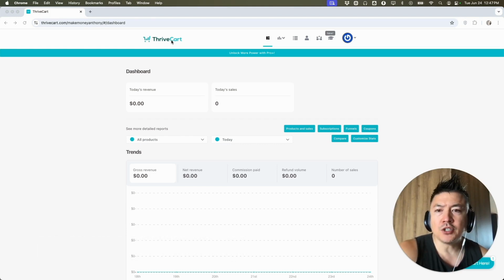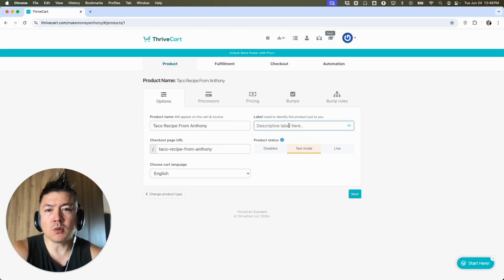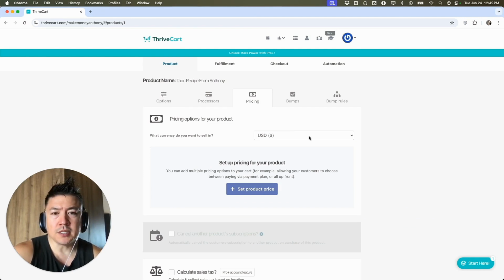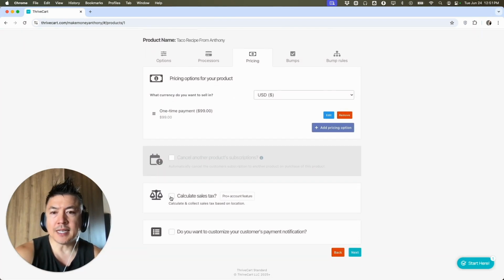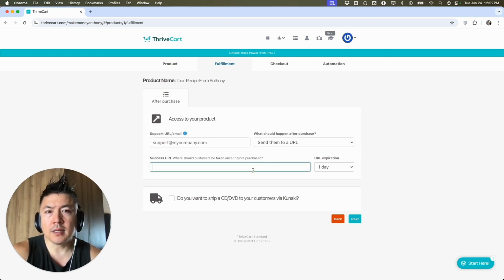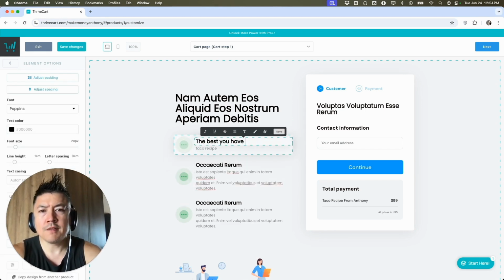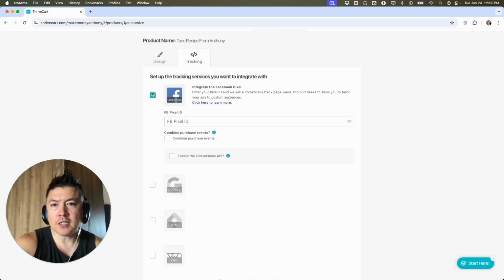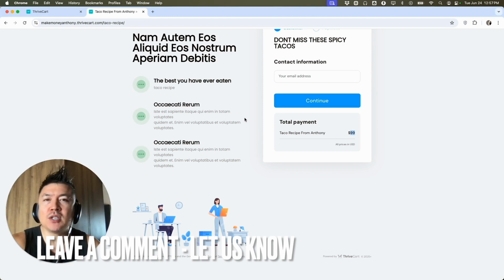✅ How To Add Product To ThriveCart🔴